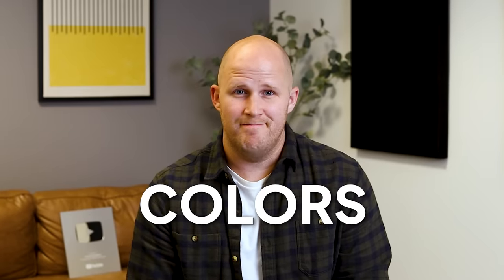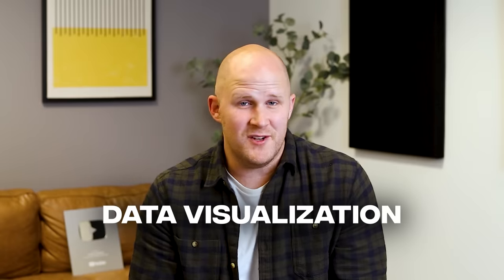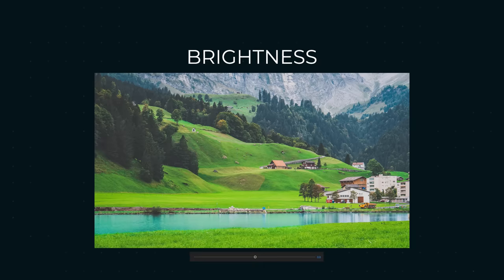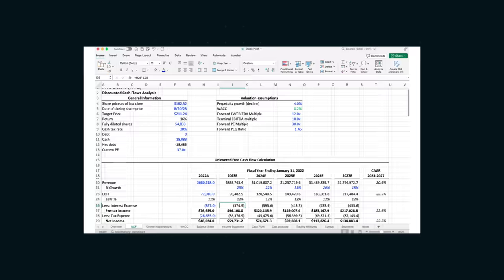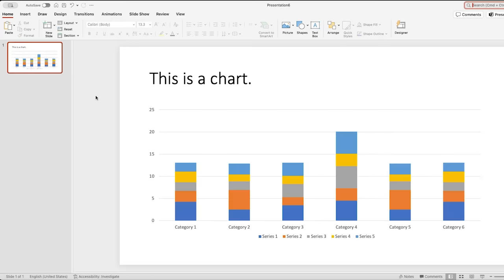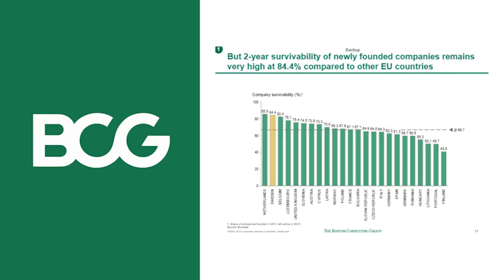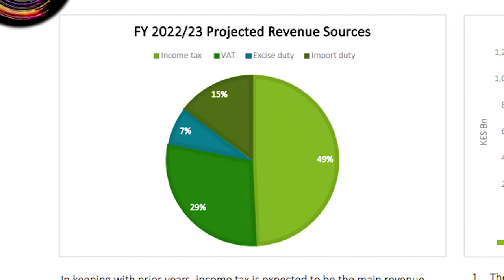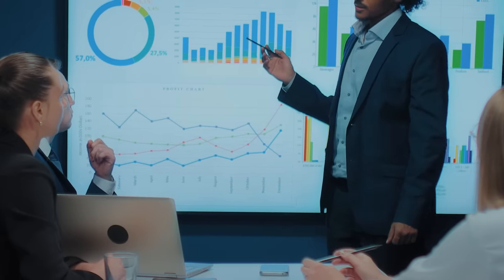Why McKinsey uses blue, and other color theory insights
We regularly post high-quality content (that's actually helpful)

📣  DOWNLOADS
Use our most popular downloads to improve your slide-making skills